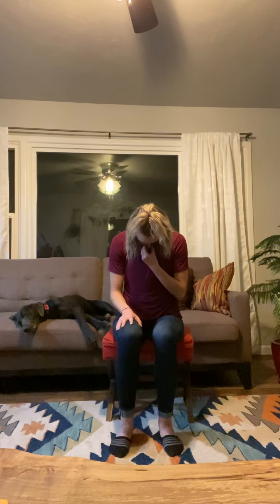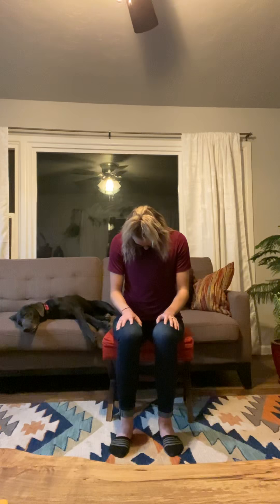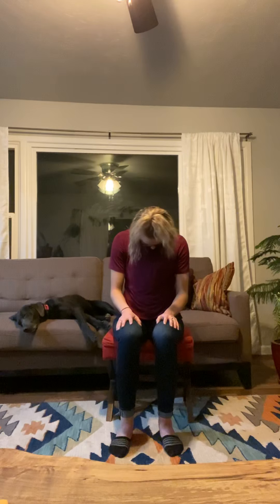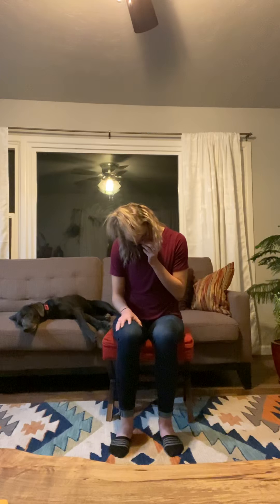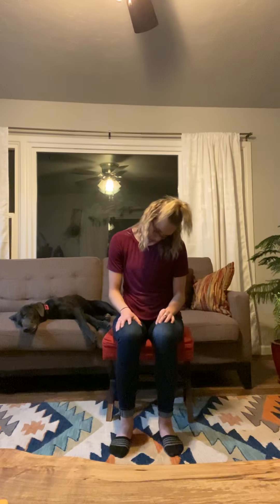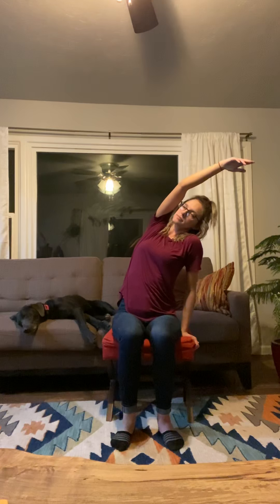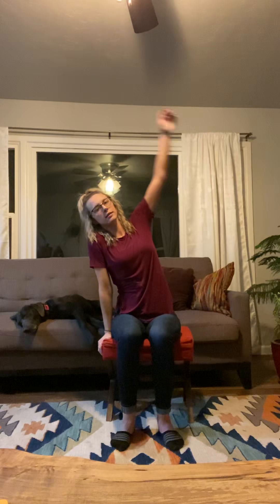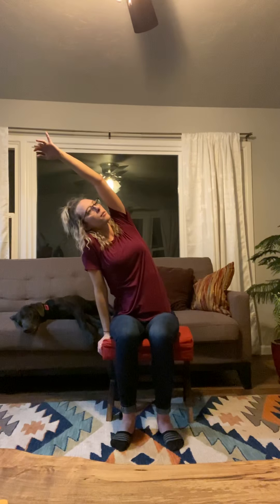Gentle Movement with Tori